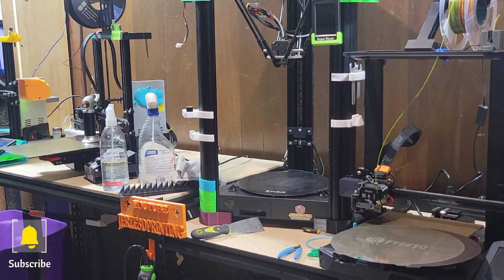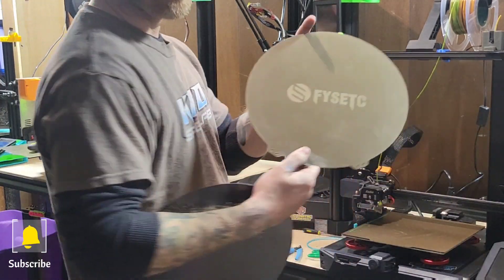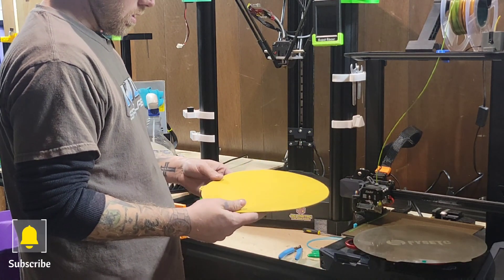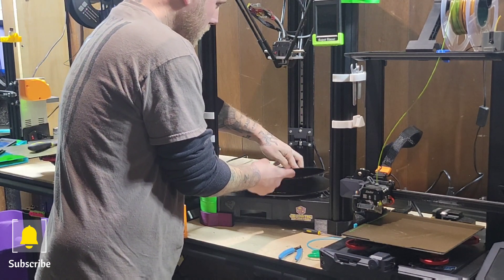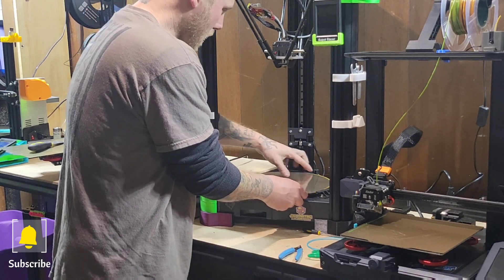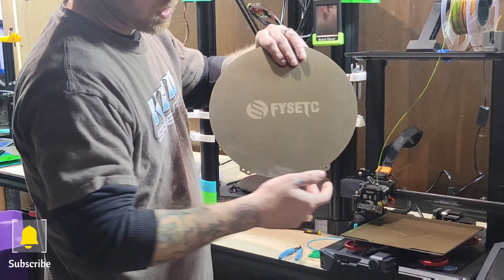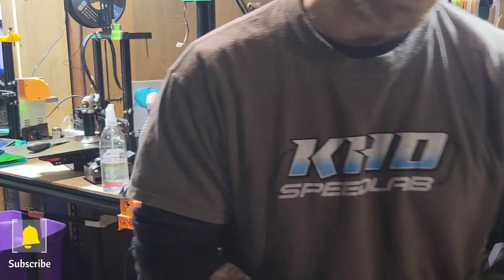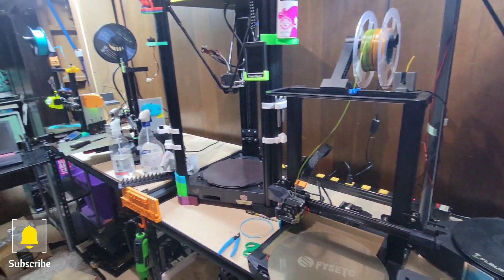FLSUN SUPER RACER HOW TO INSTALL PEI SHEET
2pcs Bambu Activated Carbon Air Filter For Bambu Lab X1C 3d Printer Parts